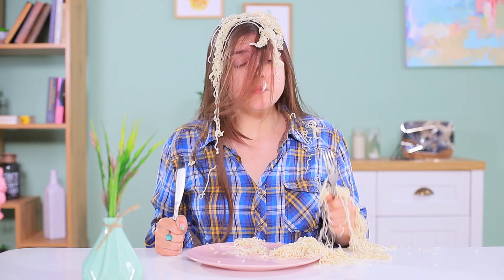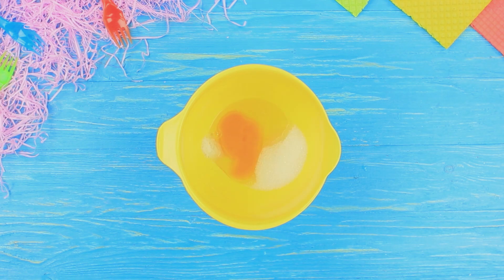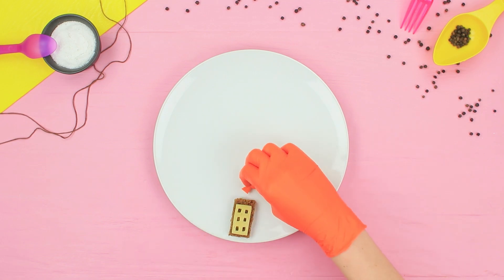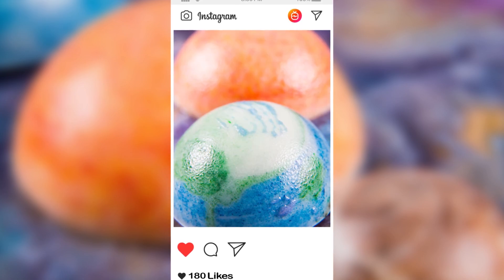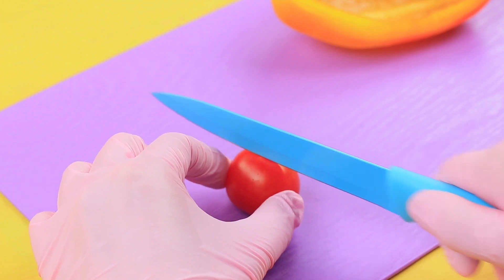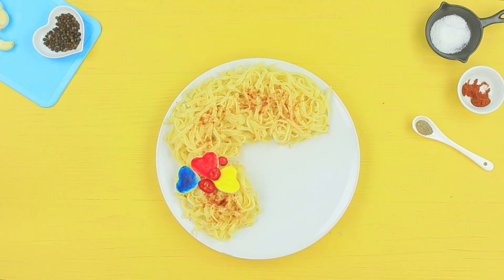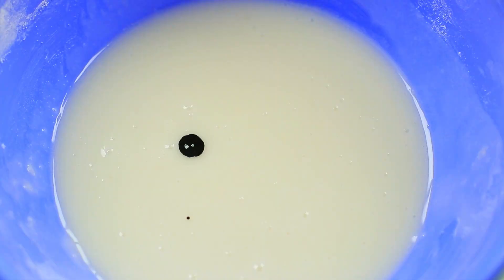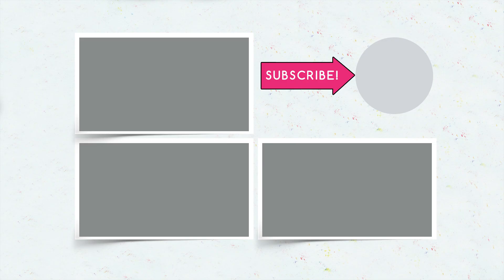Food Art Challenge – 10 Ideas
Everyone can draw. But how about the masterpiece, where instead of the usual colors used by the food? What are we talking about? Watch our new ideas on how to turn regular dishes into food art!

Supplies and tools:
• Flatbread
• Rye bread
• Cheese
• Lemon
• Tomato
• Scallions
• Lettuce
• Sesame
• Egg
• Salt
• Sugar
• Whisk
• Milk
• Vegetable oil
• Flour
• Baking powder
• Miniature milk jar
• Condensed milk
• Ziploc bag
• Mint
• Bacon
• Carrot
• Cucumber
• Square crackers
• Allspice
• Quail egg
• Mixer
• Silicone mold
• White chocolate
• Food colorings
• Powdered sugar
• Brush
• Milk chocolate
• Plastic cup
• Lemon juice
• Pastry bag
• Round chocolate candies
• Oreo
• Chocolate candies
• Goldenberries
• Bell pepper
• Cherry tomatoes
• Mozzarella
• Cream cheese
• Bowl
• Fork
• Arugula
• Pasta
• Cookie cutter
• Food markers
• Banana
• Strawberry
• Plate
• Cocoa powder
• Crepe
• Orange
• Kiwi
• Grapefruit
• Apple
• Mushroom
• Brined cheese